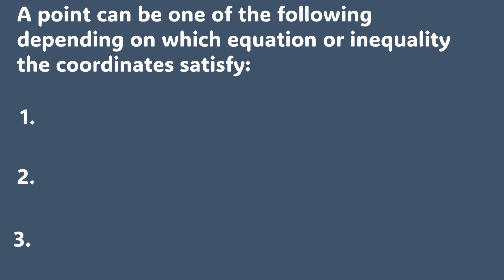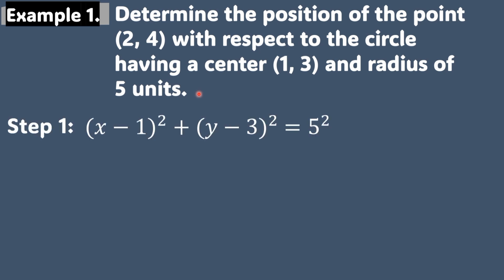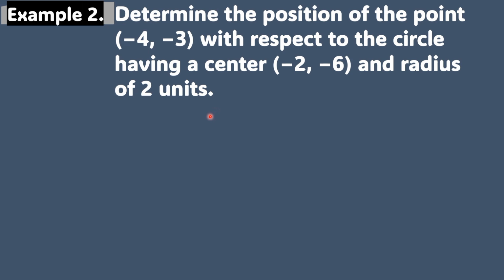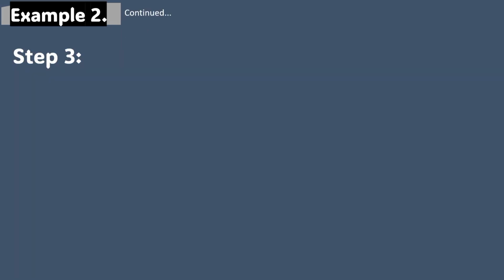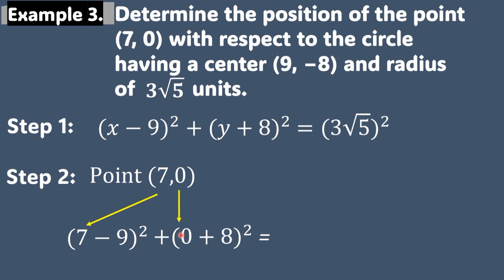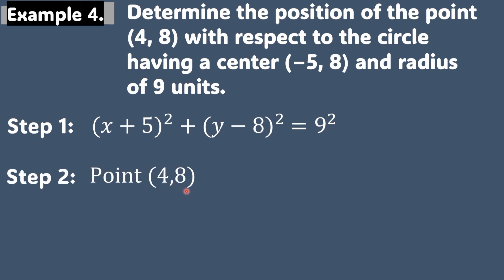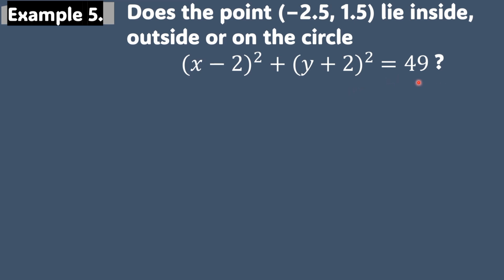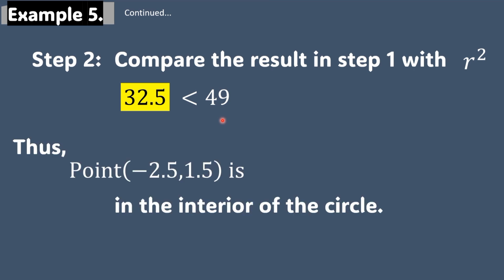Determine Whether a Point is in The EXTERIOR, INTERIOR or ON The Circle